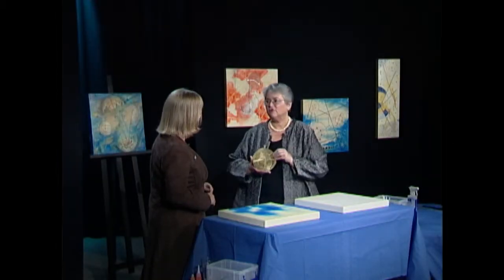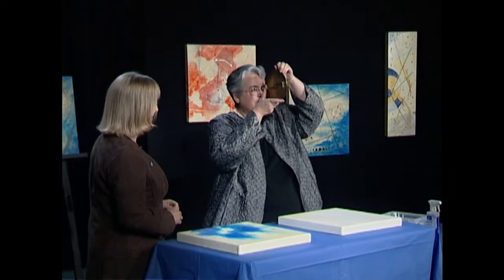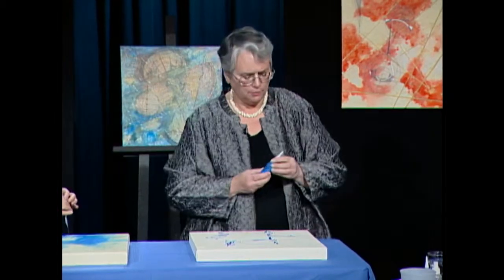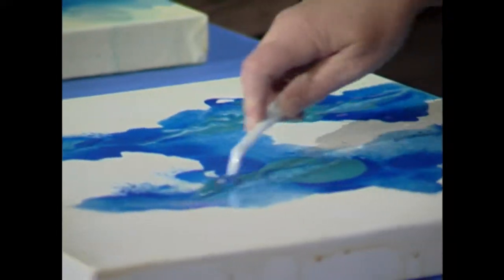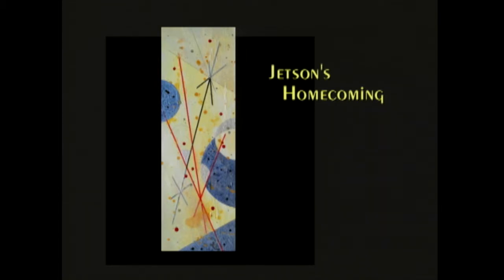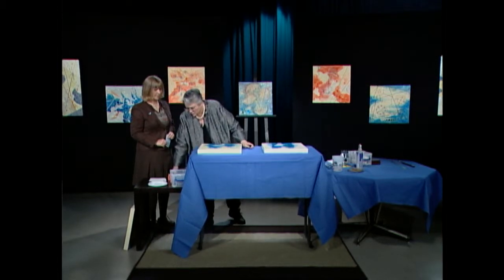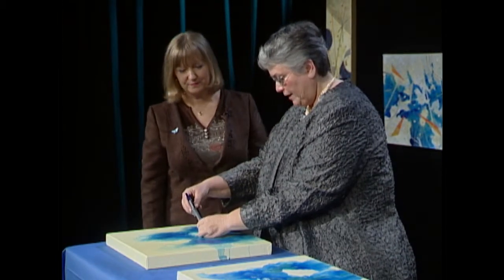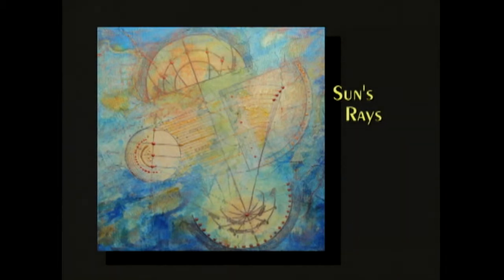Nance Wheeler: Abstracted Science, excerpts